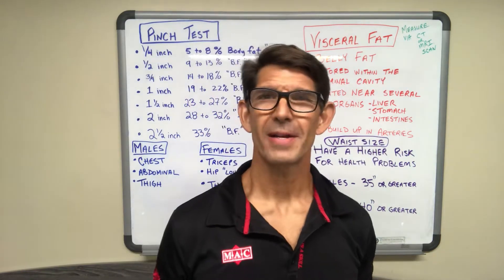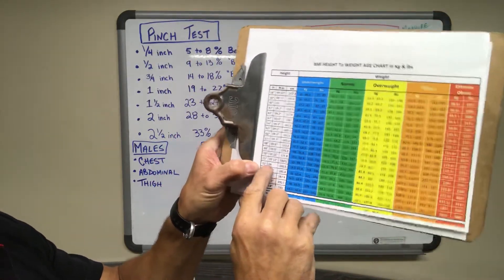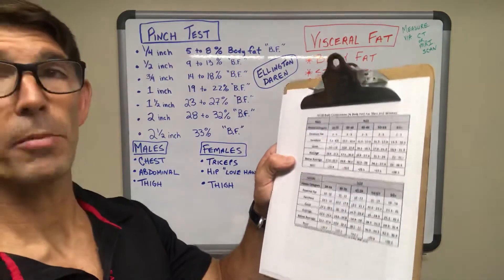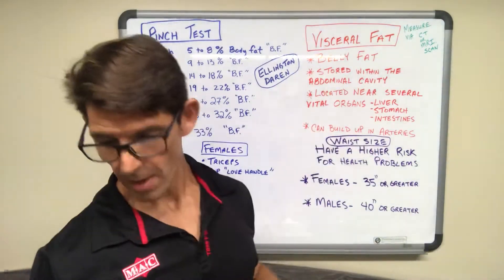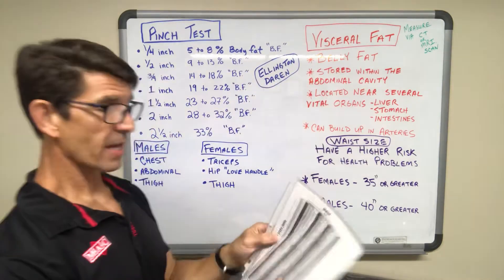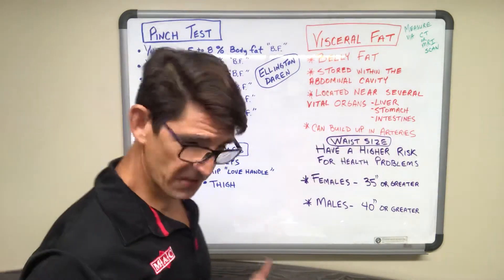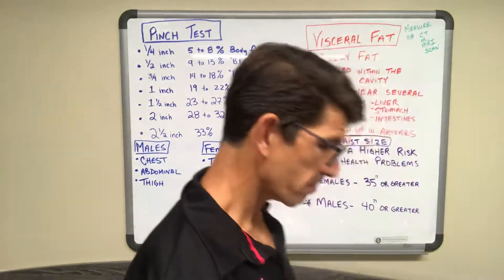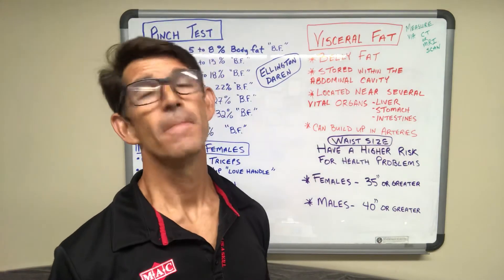How to boost your immune system Part 4 Maintain a Healthy Body Weight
Part 4 - Maintain a Healthy Body Weight

There a couple of ways to see if you have a healthy body weight
1. Body Mass Height to Weight Chart
2. Body Composition

Body composition testing there are also numerous ways to check
A. Finger pinch test
B. Skin Caliper Pinch Test
C. Bio impedance scale
D. Hydrostatic weighing

Be very mindful of your waist size
Males having greater than 40”
Females having greater than 35”
have a higher risk for health problems

Belly fat or Visceral Fat is the worst type of fat to have